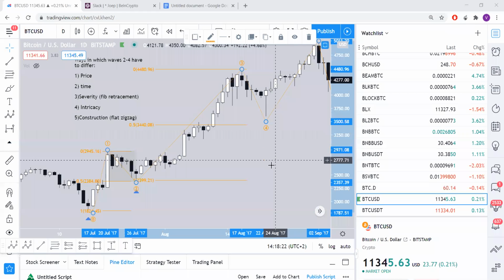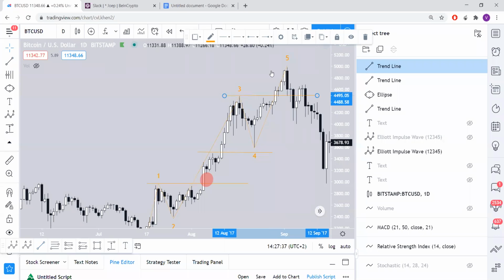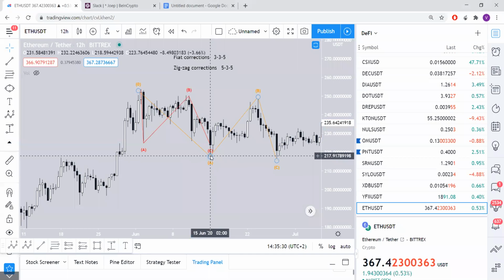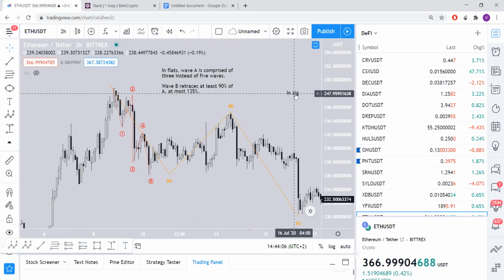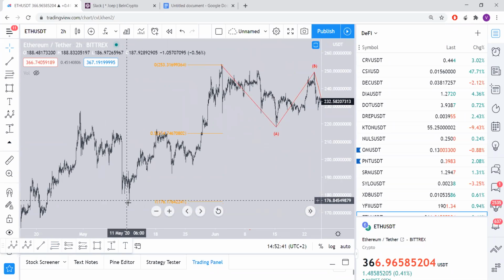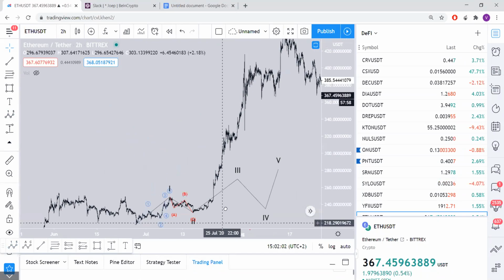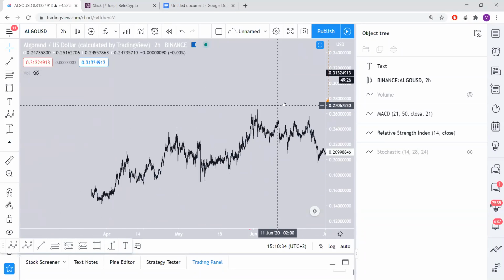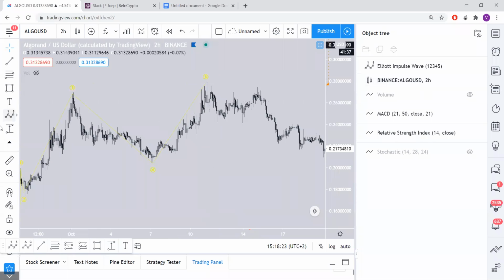BeinCrypto Trading #6 - EW Theory Basics: Identifying between corrective and impulsive structures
Join our global trading community on Telegram. Get access to a free trading course, trading signals and receive help from professional cryptocurrency trader.